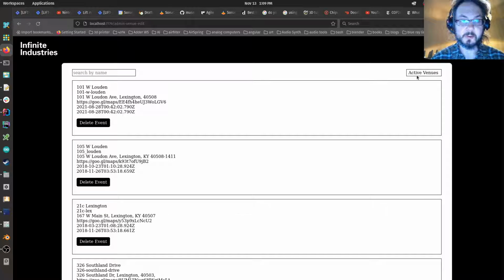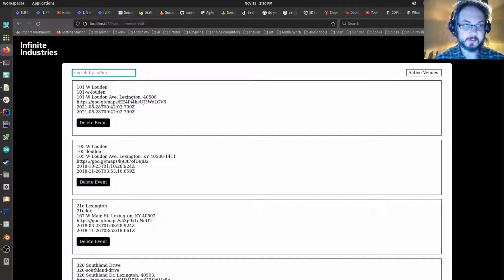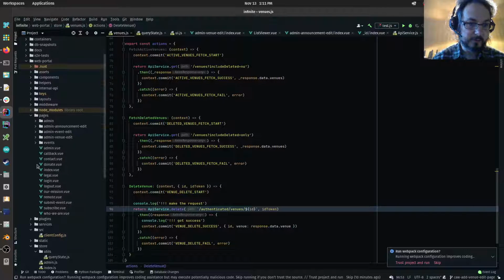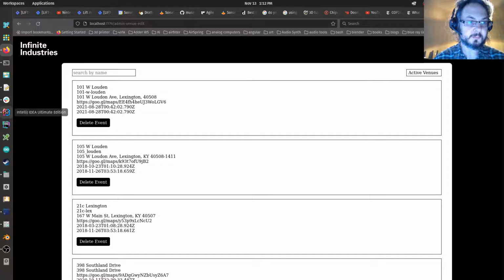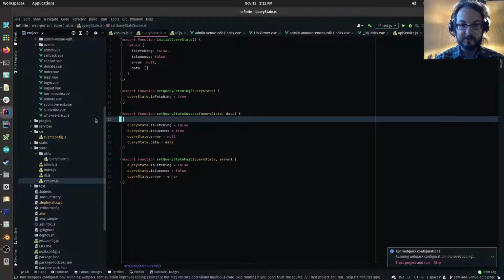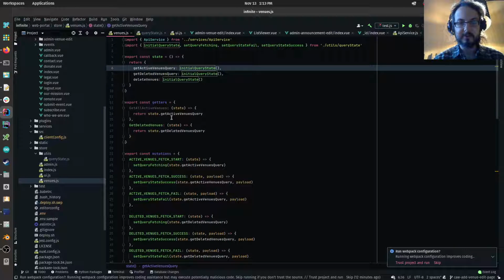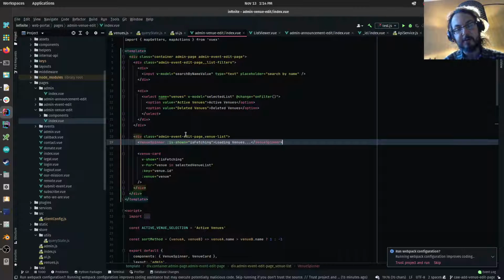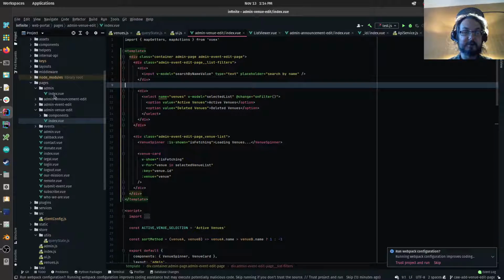Infinite Industries Async Update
A async status update as I will miss our next meeting.

I am working on  making it easier to manage venues.